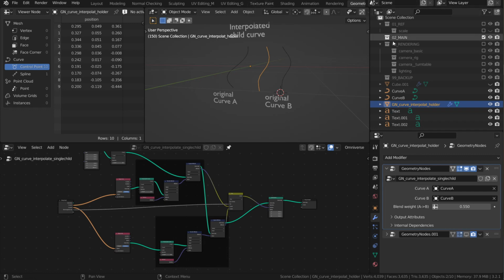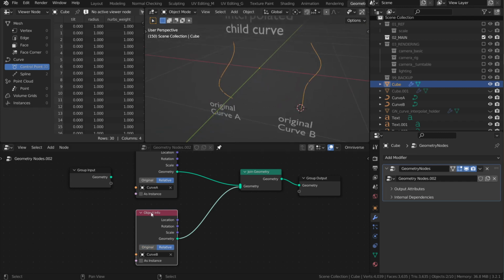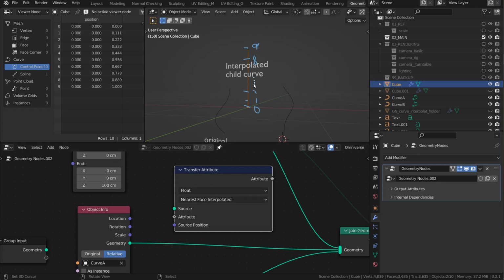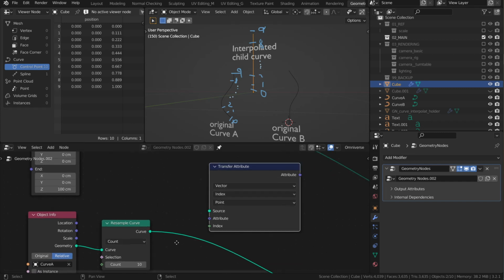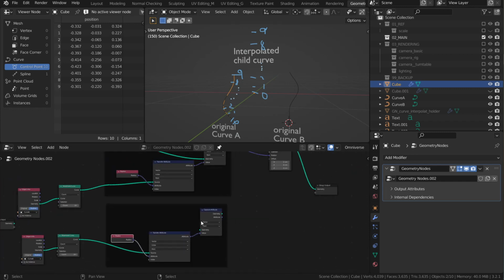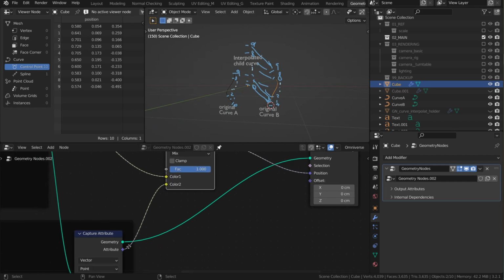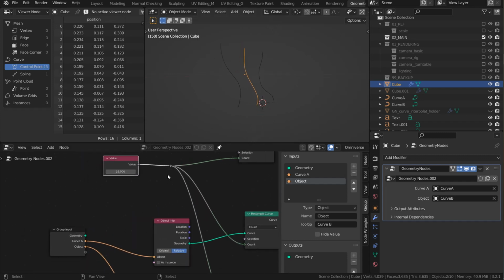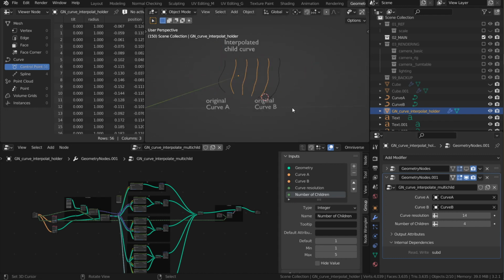Interpolated Curve Children with Geometry node | Blender 3.0+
step by step guide to how to set up a geometry node that spawn new curves that interpolate between 2 existing curves.
procedural curve generation.

grab the blend file on my gumroad!
Exact same GN file here:
Variation GN with advance function: